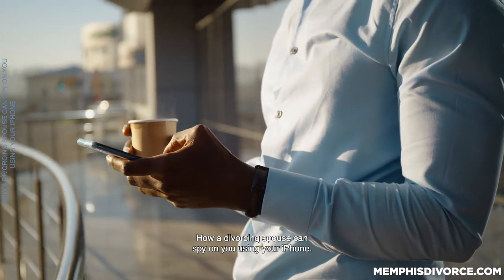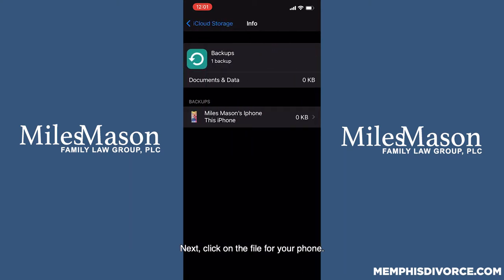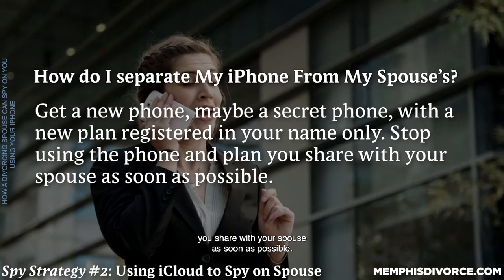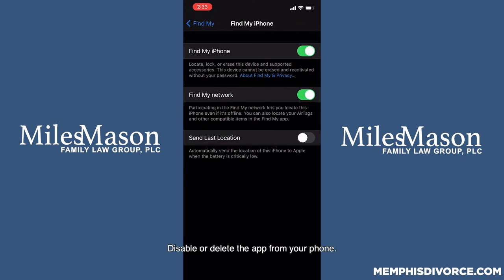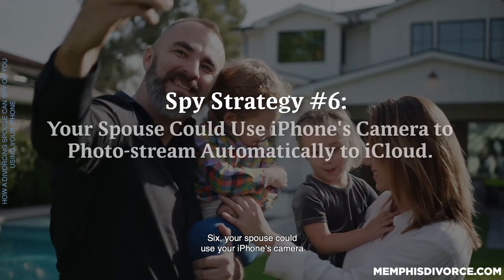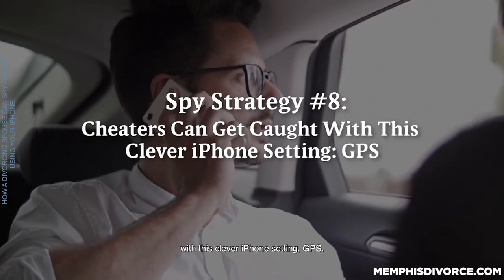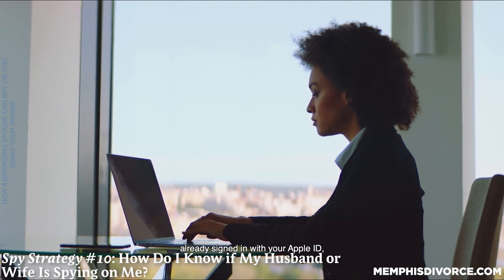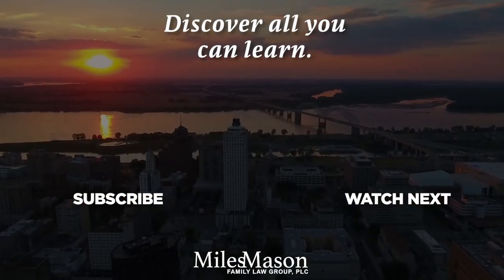How a Spouse Can Spy on You Using Your iPhone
How Do You Tell if Your Spouse Is Spying on Your Phone? Best Way to Track Cheating Spouse, Cell Phone Tracking, Track Cell Phone Location. How to Spy on an iPhone and prevent it. Cheaters Can Get Caught with This Clever iPhone 7 Setting. Can Someone Read Your Text Messages Through iCloud? How Do I Know if My Husband or Wife Is Spying on Me?

Segments:
0:00 - Intro
0:56 - How Do You Tell if Your Spouse Is Spying on Your Phone?
1:24 - How can I keep my Husband or Wife from Spying on my Phone?
2:25 - Spy Strategy #1: Two-Factor Authentication
3:22 - Spy Strategy #2: Using iCloud to Spy on Spouse
4:05 - Spy Strategy #3: How to Tell if My Spouse Is Tracking My iPhone
4:50 - Spy Strategy #4: Can Someone Read Your Text Messages Through iCloud?
6:43 - Spy Strategy #5: Is My Phone Being Monitored?
8:03 - Spy Strategy #6: Your Spouse Could Use iPhone's Camera to Photo-stream Automatically to iCloud.
9:14 - Spy Strategy #7: How to Spy on an iPhone and Prevent It: Reading Your iPhone SIM Card
9:57 - Spy Strategy #8: Cheaters Can Get Caught With This Clever iPhone Setting: GPS
10:41 - Spy Strategy #9: Your Spouse Could Access Everything on Your iPhone
11:15 - Spy Strategy #10: How Do I Know if My Husband or Wife Is Spying on Me?
12:25 - Password Security Tips
13:23 - Conclusion

Tennessee’s leading family law web resource for readers and lawyers.  MemphisDivorce.com answers hundreds of frequently asked questions on divorce, alimony, custody, and more, with videos, our Tennessee Family Law Blog, and a free Tennessee Child Support Calculator app for your smart phone. Discover all you can learn.